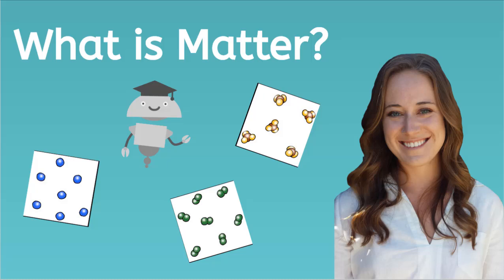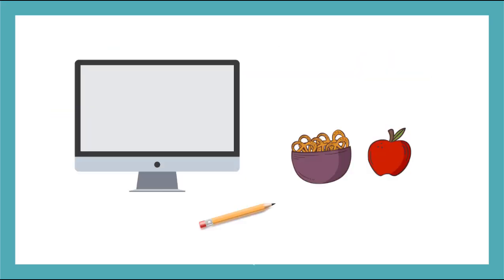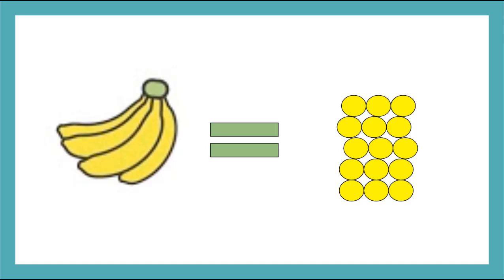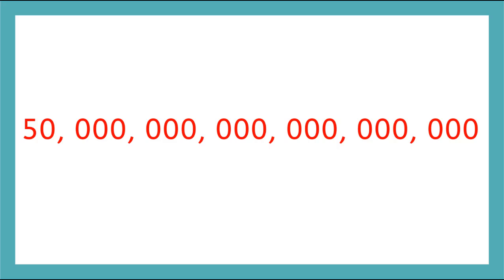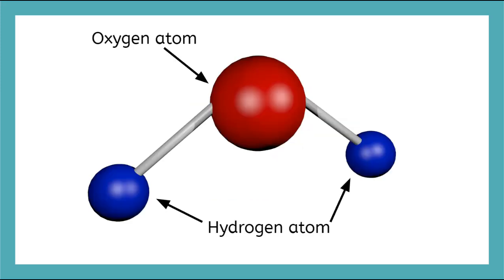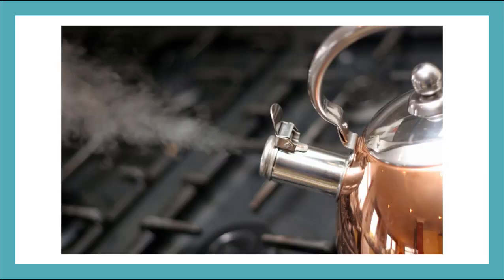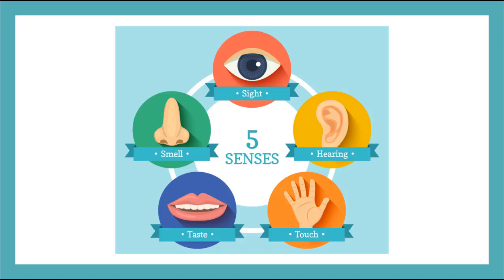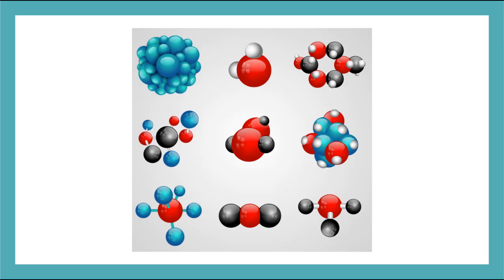What is Matter?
Learn all about matter.